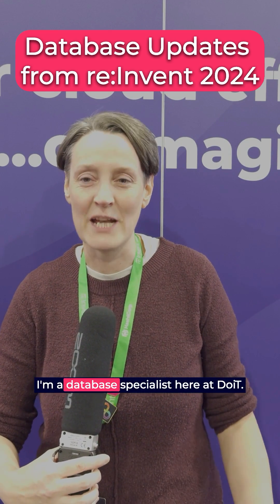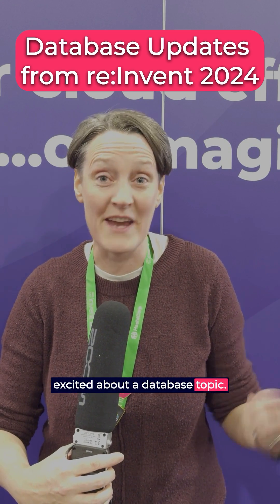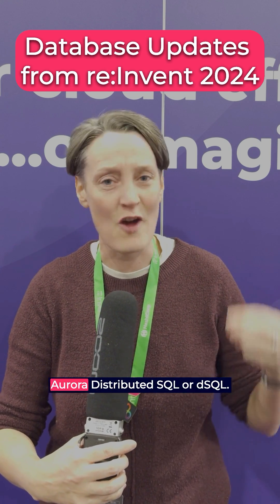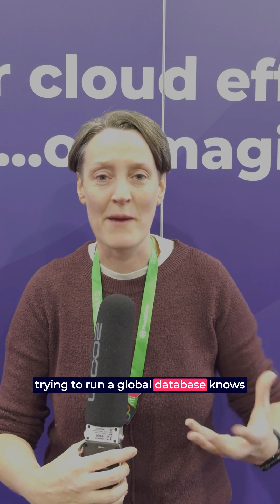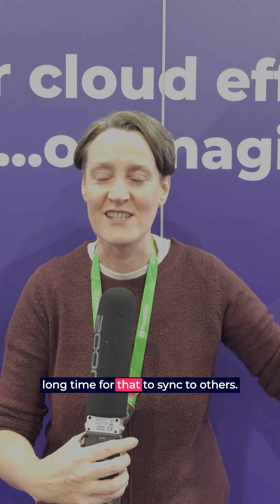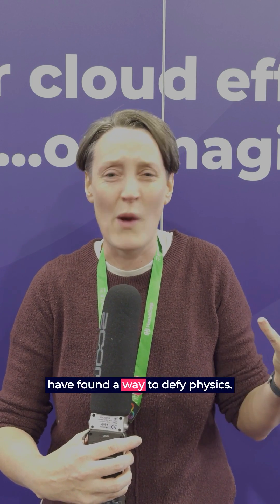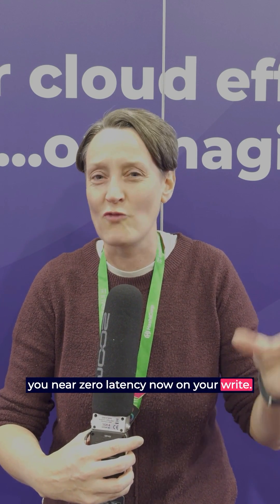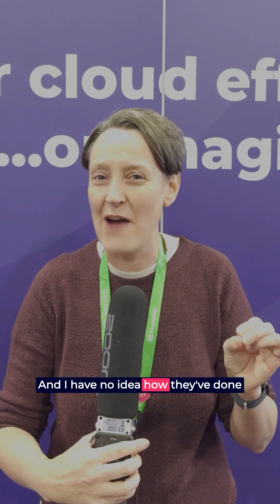Amazon Aurora Distributed SQL (dSQL) and DynamoDB updates: Live reaction from AWS re:Invent 2024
AWS Database subject matter expert Kate Gawron shares her excitement about AWS's game-changing Aurora Distributed SQL announcement. She discusses how AWS appears to have solved global database latency issues, enabling near-instant data synchronization across regions with strong consistency. She also explains why DynamoDB's new strong consistency for global tables is a major breakthrough for NoSQL users.